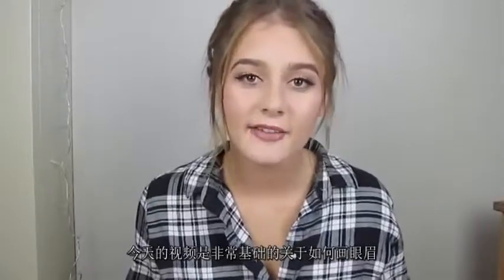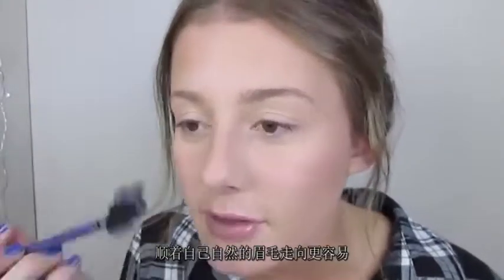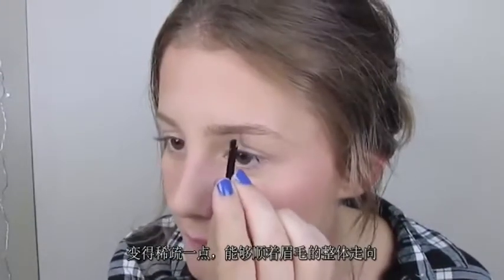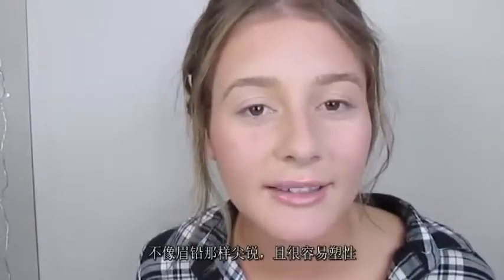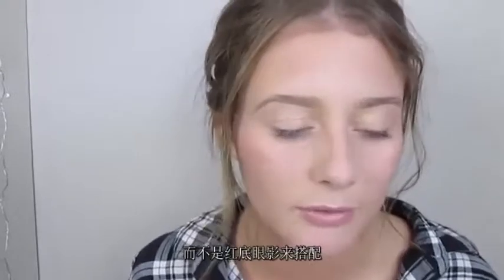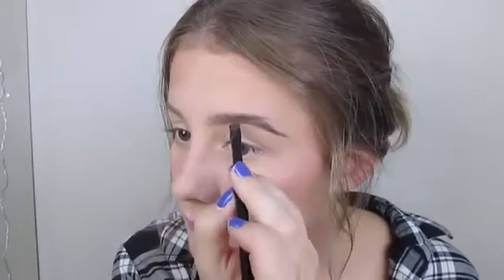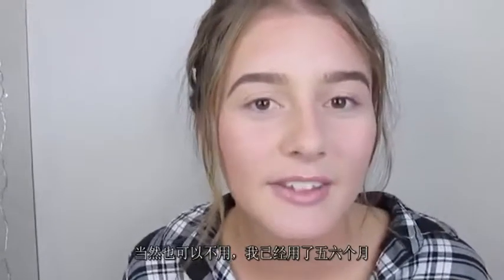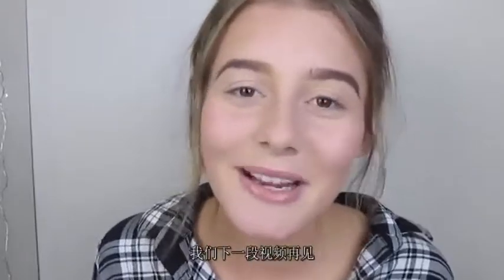基础眼妆，整体妆容的灵魂！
眼眉部分的妆容决定了整个妆容的气质，化好眼眉妆真的很重要，快来看看吧！
留言告诉我们，你用过最好用的眼妆产品！